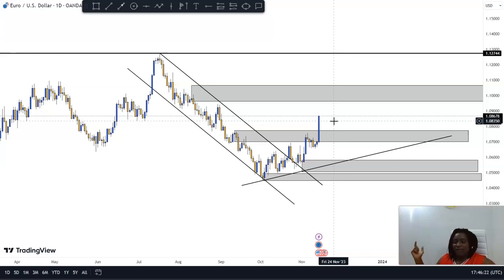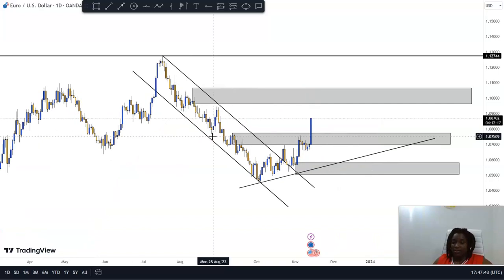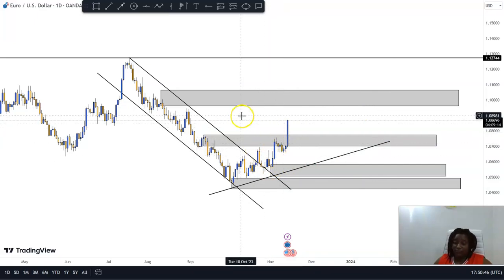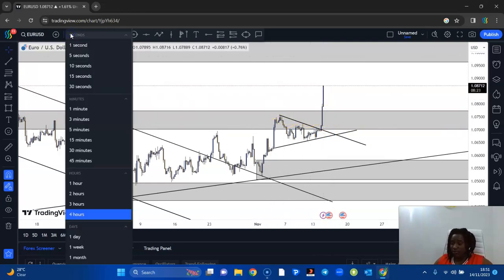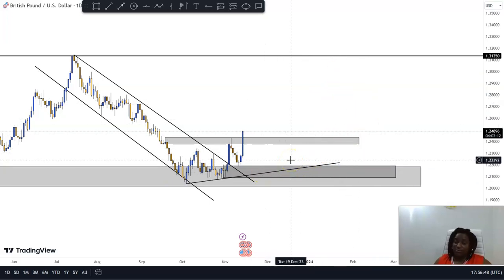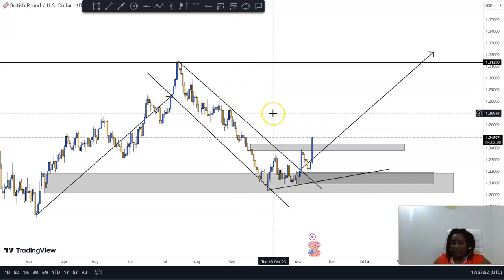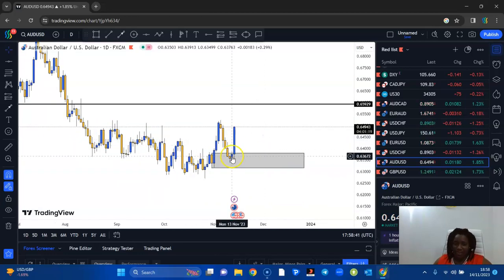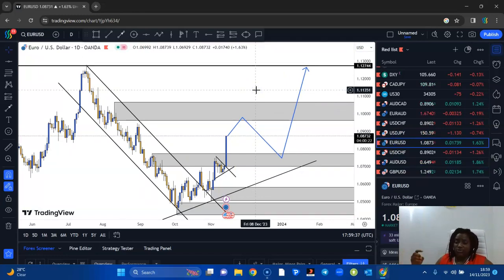Simple Daily Forex Analysis: EURUSD & AUDUSD | Flag Patterns, Zones, and Candlestick Insights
Join me in this straightforward trading analysis video where I break down the EURUSD and AUDUSD on the daily timeframe. Learn how to identify and leverage flag patterns, key zones, and interpret candlestick signals for more informed trading decisions.

Whether you're a beginner or experienced trader, this video provides a simple yet effective approach to understanding market movements. Grab your charts and let's roll into the world of Forex together!